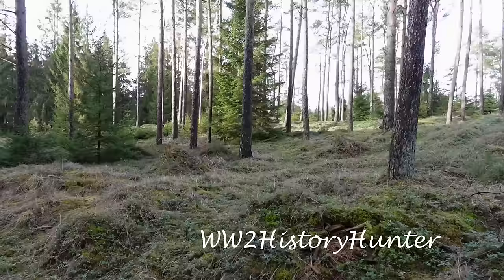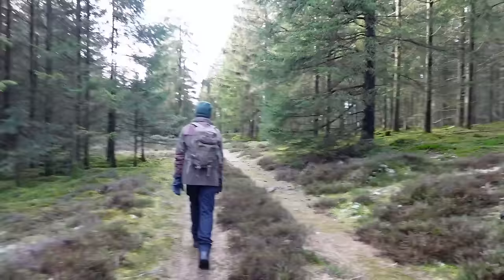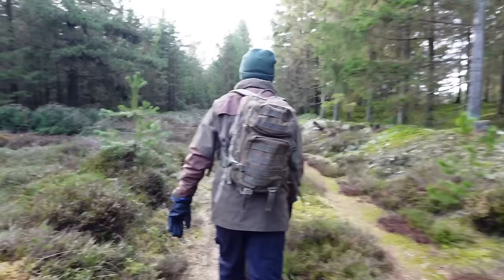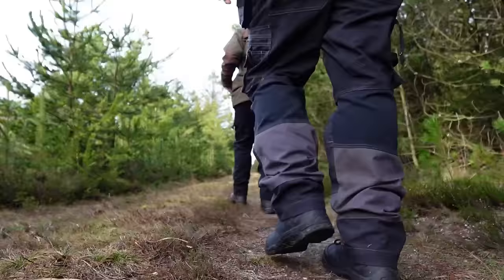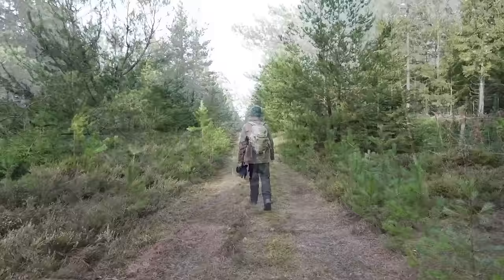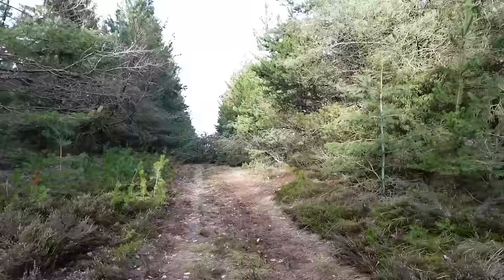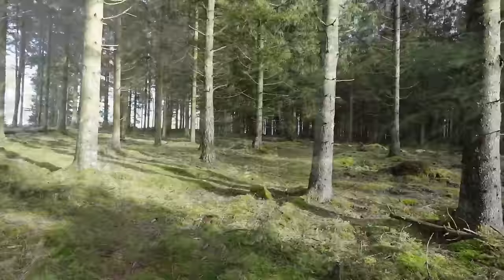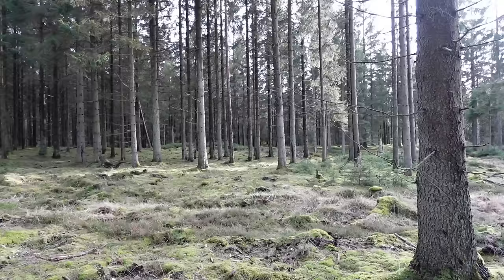WW2 mystery solved . Thousands of tons of German WW2 munition used to be here..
WW2 mystery solved. Thousands of tons of German WW2 munition used to be here and the Germans hid it away from everyone..
This is something else !

Check out our monthly WW2 diorama giveaway videos in the beginning of each month.